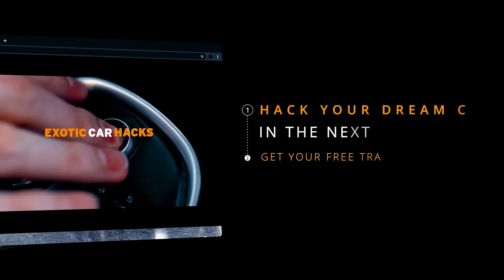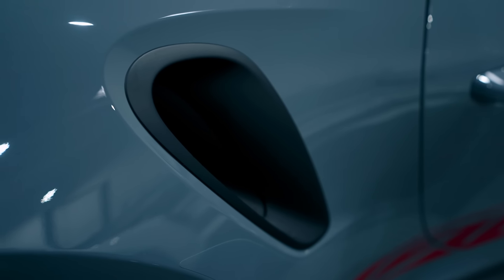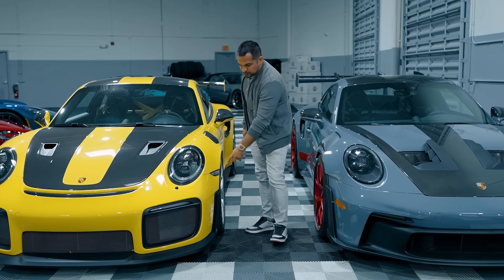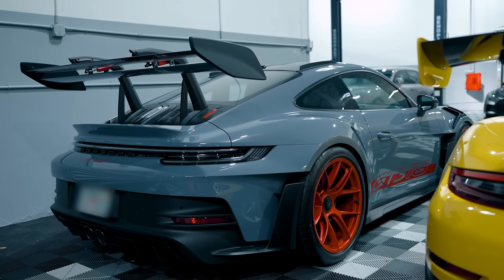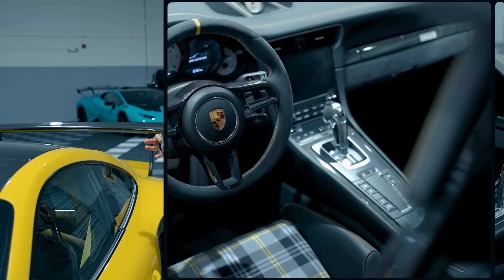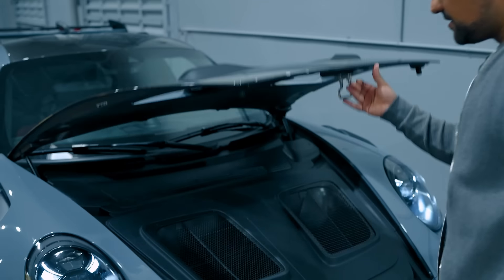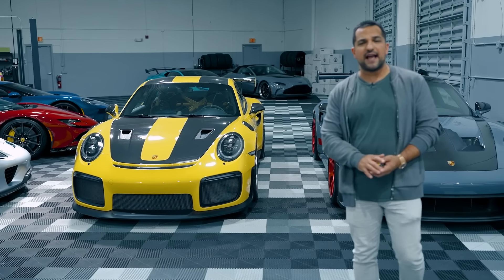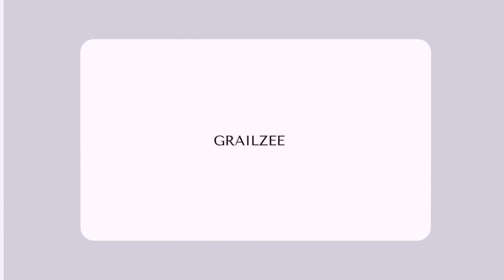WEISSACH BATTLE: PORSCHE 991 GT2RS VS 992 GT3RS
Learn how to buy your dream car without huge mark-ups (actually under market value) and own it completely free